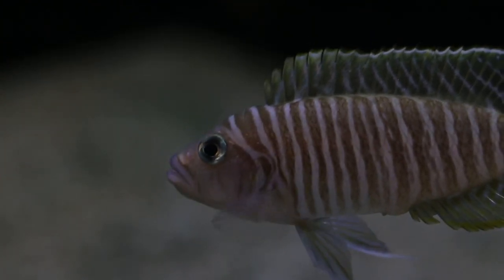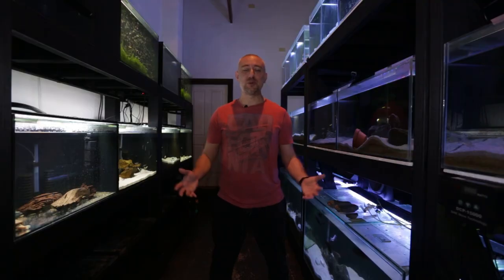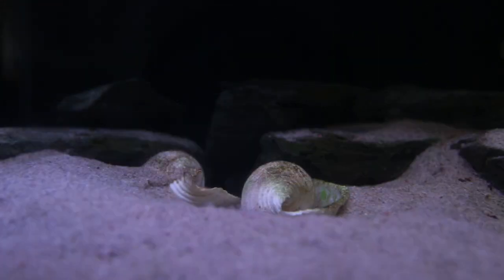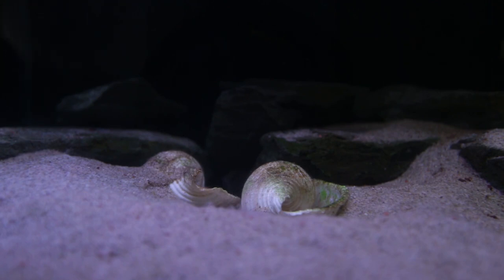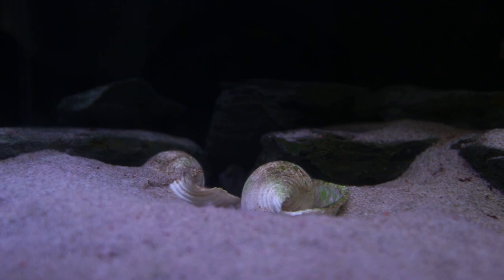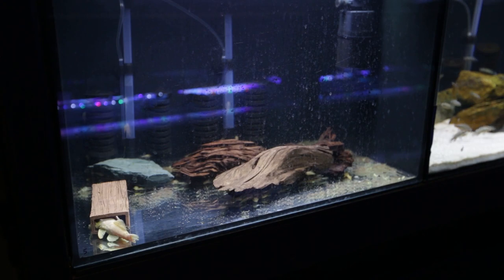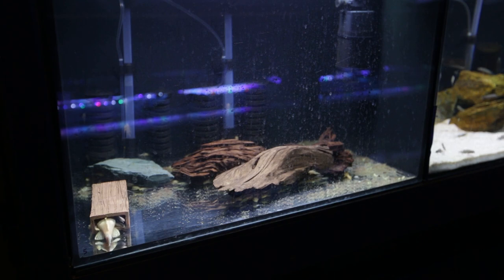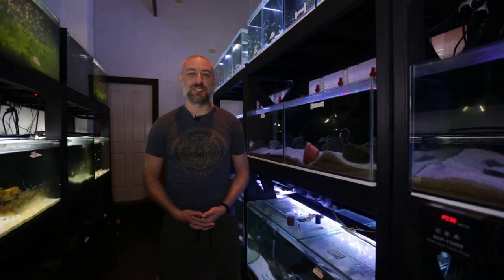Shell dwelling fish and all my calvus! Fish Room Tour - December 2021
The last fish room tour for 2021. Another surprise spawn in the fish room this month to round out a crazy year!

0:00 Intro
0:27 Audio problems resolved?
2:03 Neolamprologus similis
4:39 Breeding pair of Altolamprologus calvus
7:04 Black Altolamprologus calvus fry
10:29 Albino Bristlenose Catfish breeding pair spawning